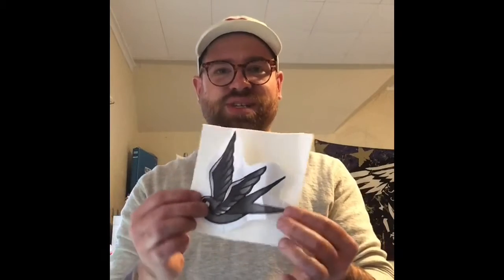Aimless Arrow Embroidery - Making a Traditional Tattoo Flash Swallow Patch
Making a traditional tattoo flash swallow patch. Hand made on an antique Singer chainstitch embroidery machine.